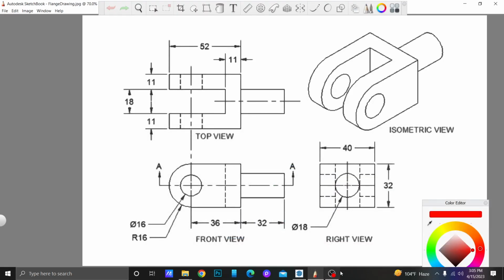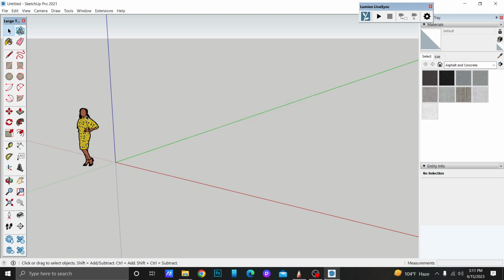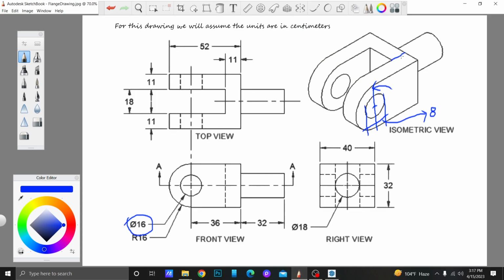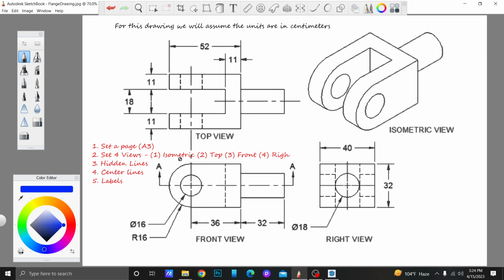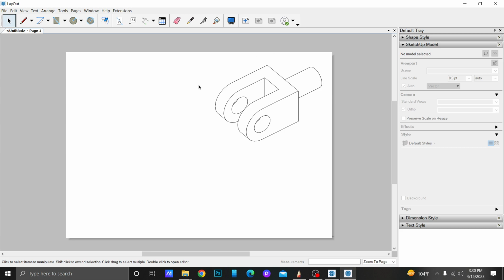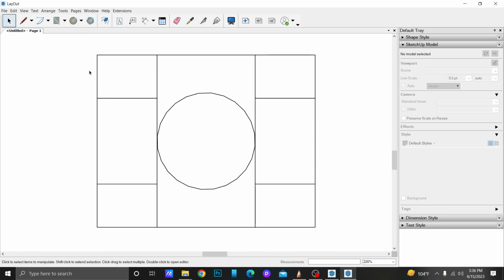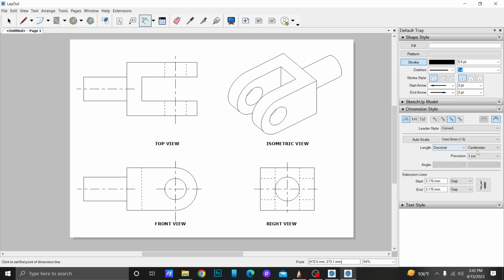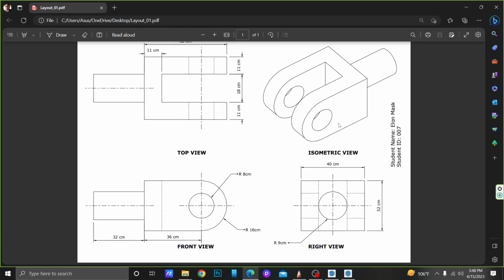FLANGE 3D MODEL & LAYOUT